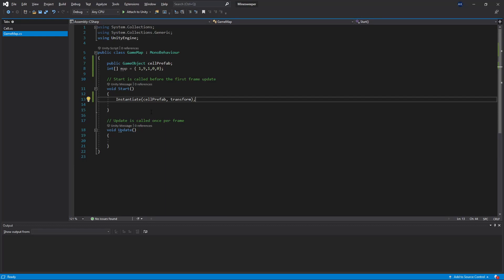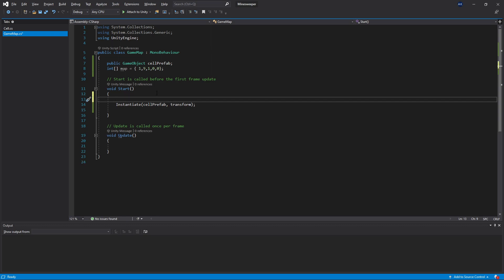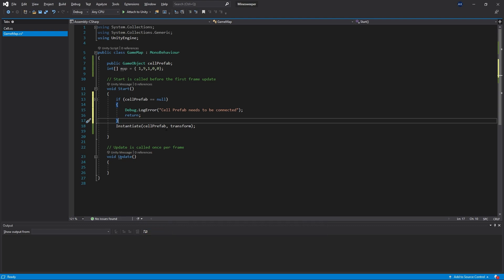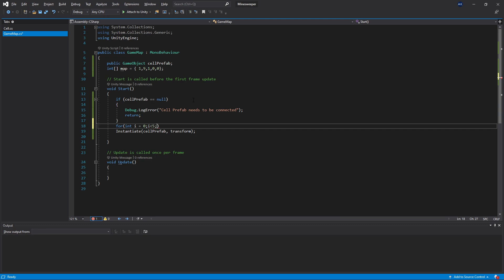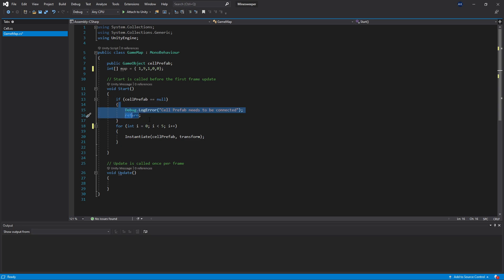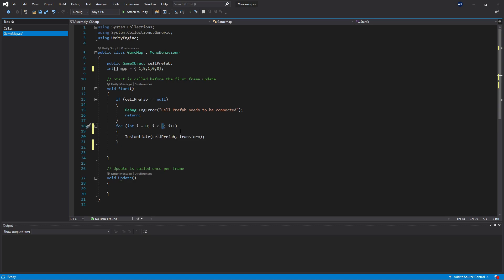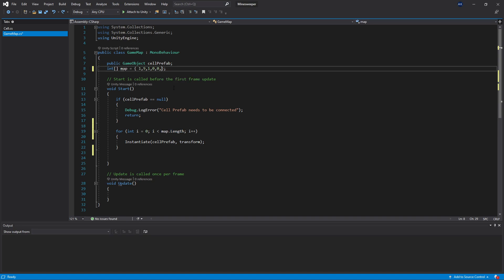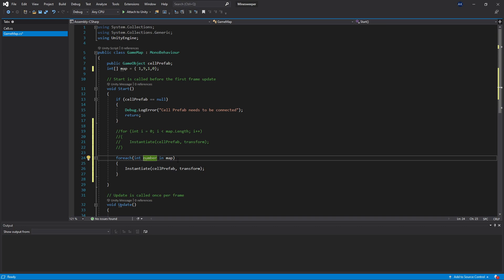Getting Started Making Games with Coding Part 3: If Statements & For Loops | Unity Course/Tutorials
In this video, we will take a look at how to use if statements and for loops, both are important for programming.

0:00 Intro
0:40 Intro to If Statment
3:04 Intro to For Loop
4:27 How Will This Code Run
6:41 Using Array Length
7:38 Intro to Foreach
9:07 End